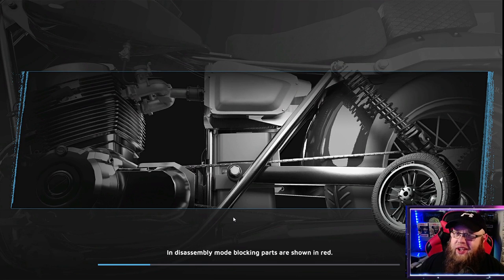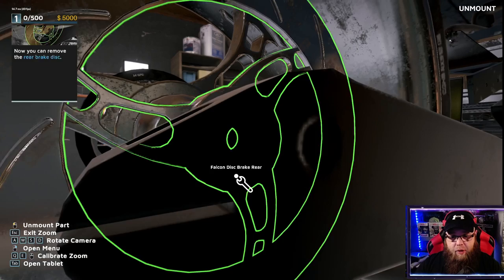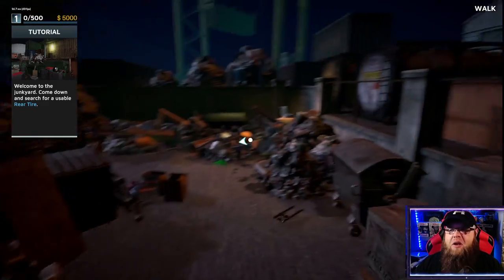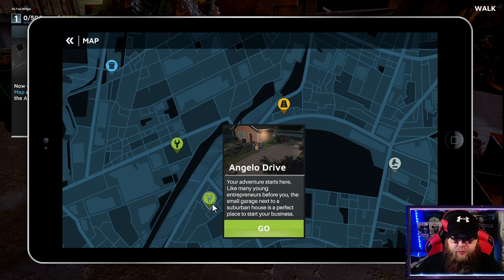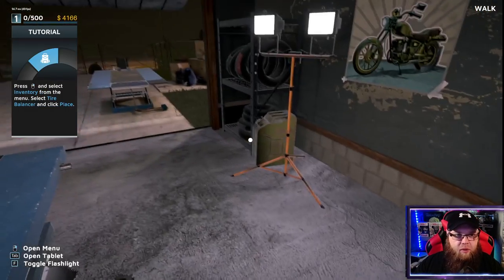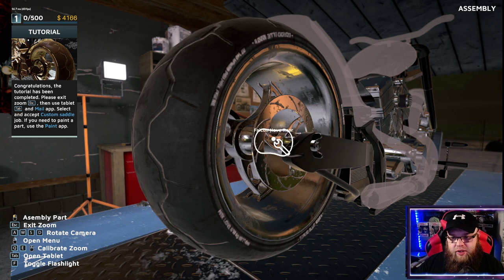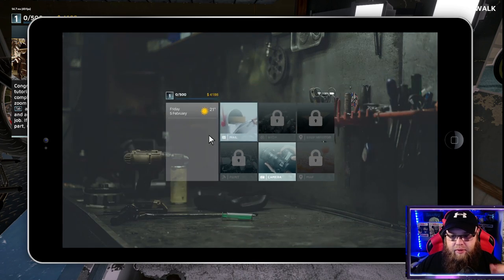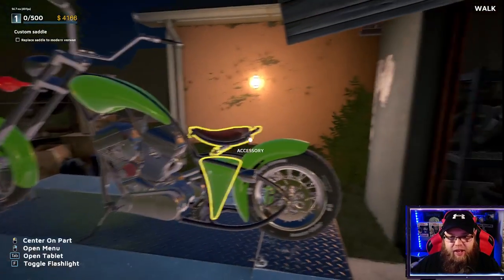How To Fix A Bike | Motorcycle Mechanic Simulator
A new mechanic game and we are back to fixing some sort of machine and this time its a motorbike of a few bikes..